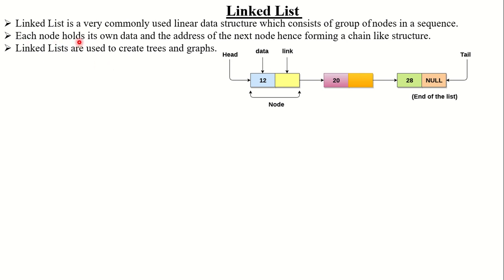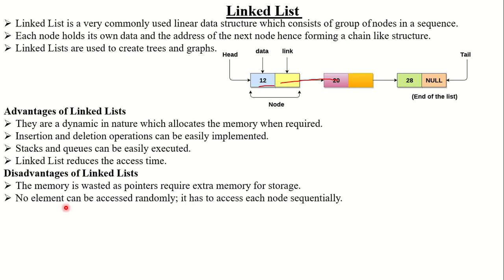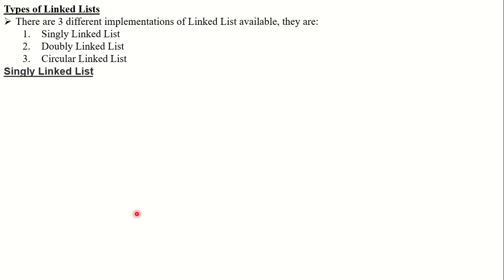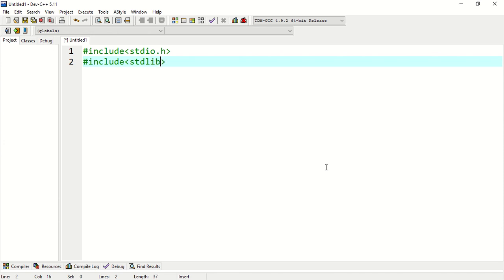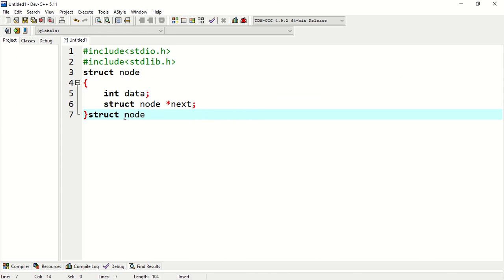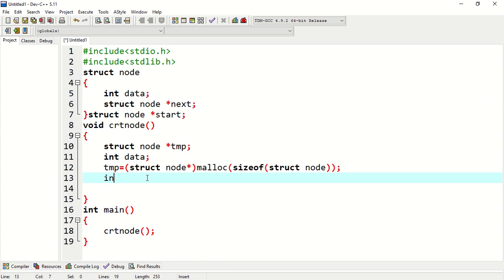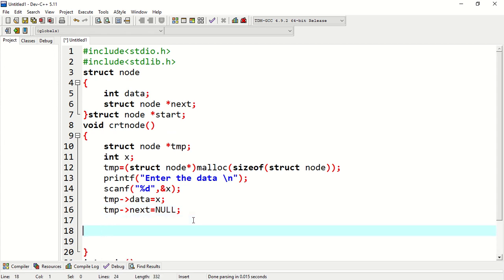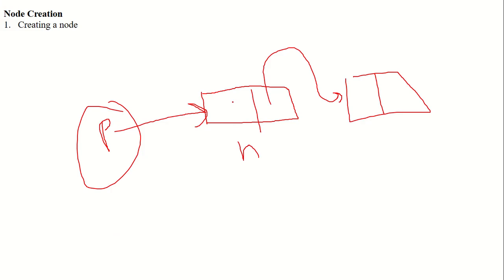CSE III SEM || DSA|| Unit 2 || Linked list part 1